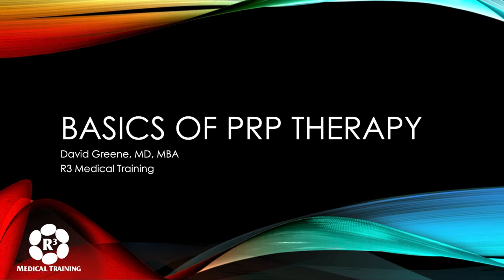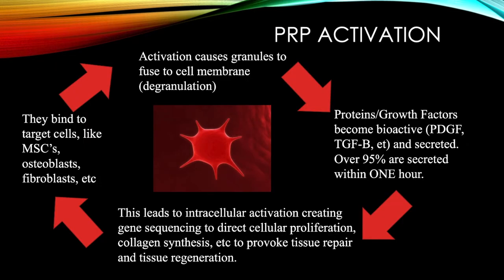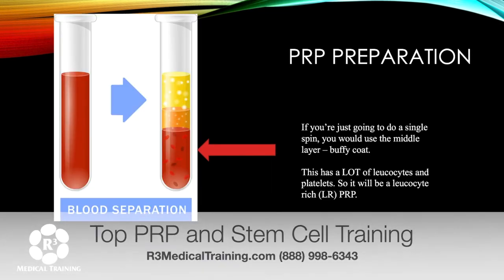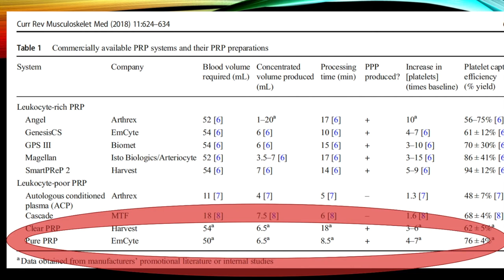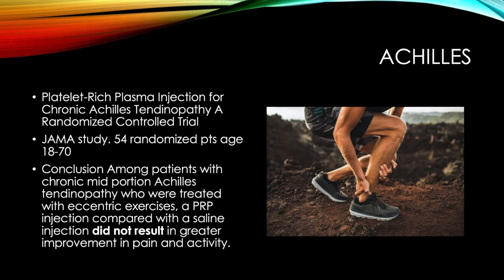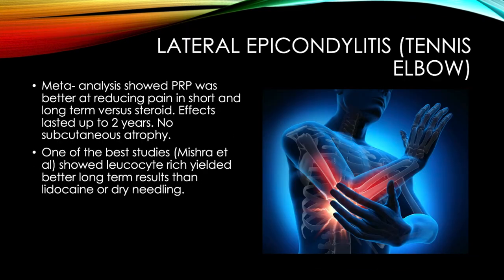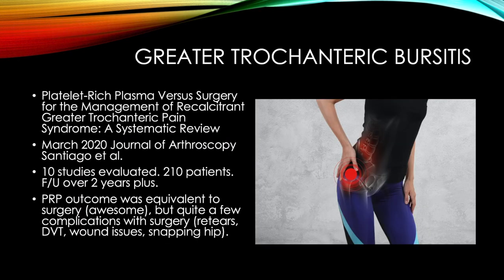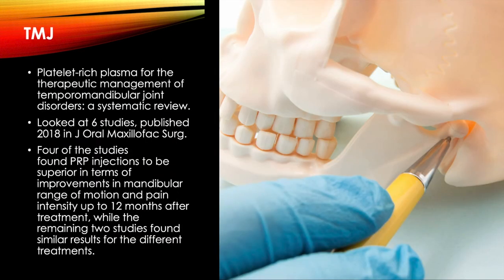The Basics of PRP Therapy from Regen Suppliers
PRP Therapy is used extensively in regenerative medicine for aesthetics and musculoskeletal procedures. In this video, the basics of PRP are described along with what research shows on the uses of PRP.
Regen Suppliers offers the best PRP kits and centrifuges from Emcyte along with a significant amount of training too.
Don't go with a cheap PRP system, your patients will have inferior results!